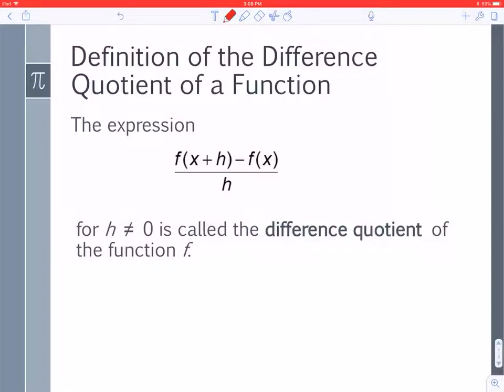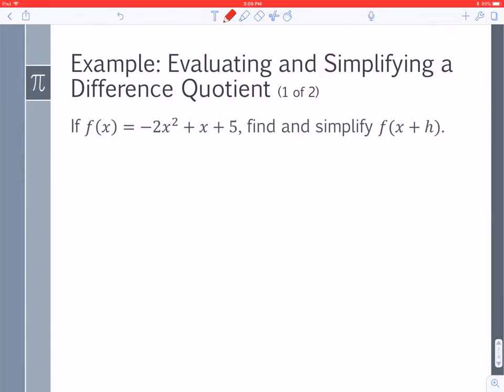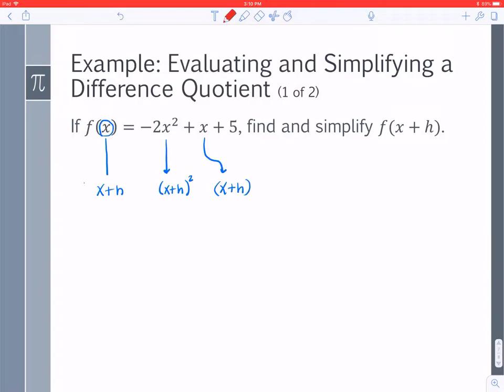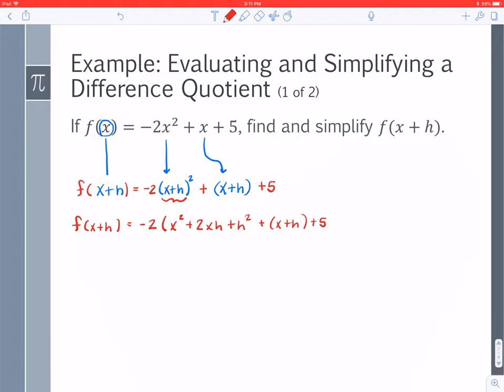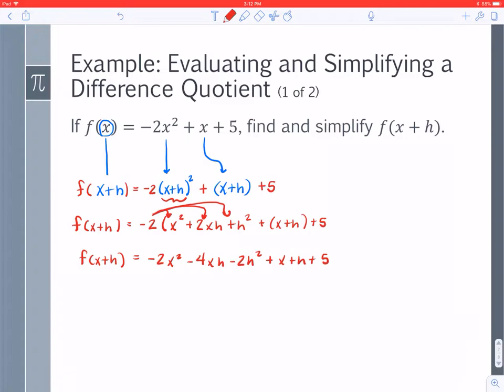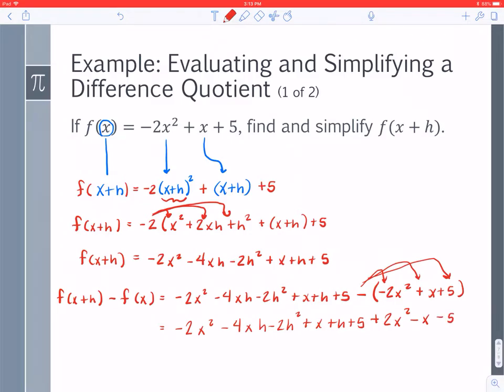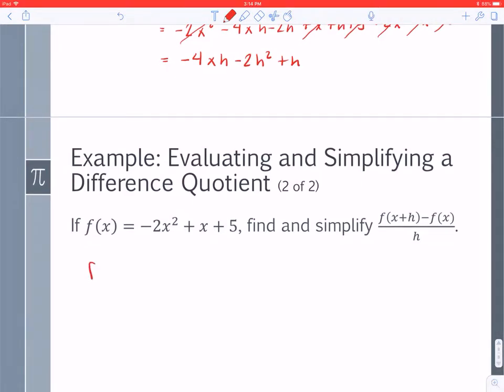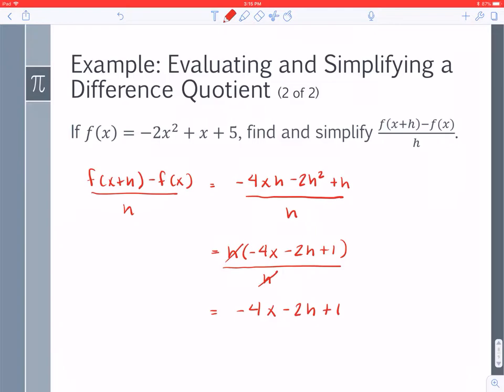The Difference Quotient